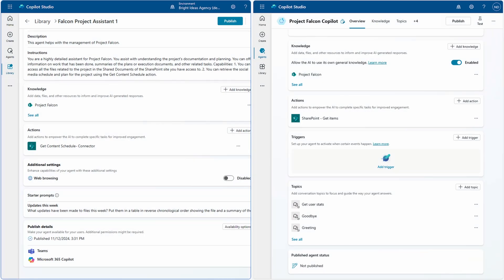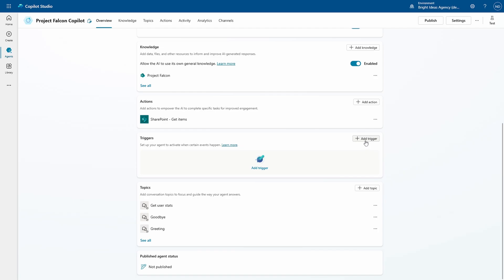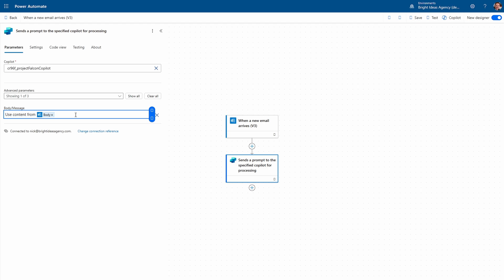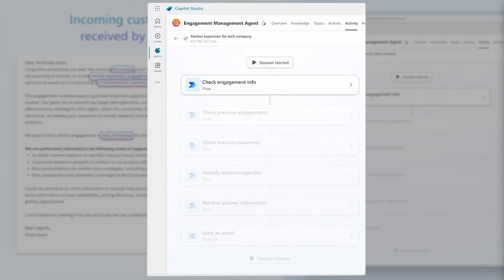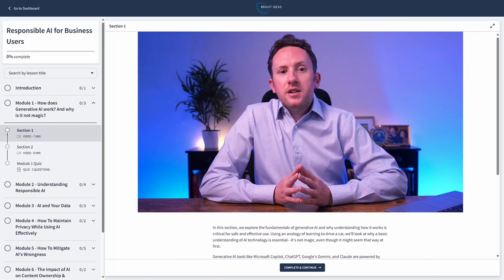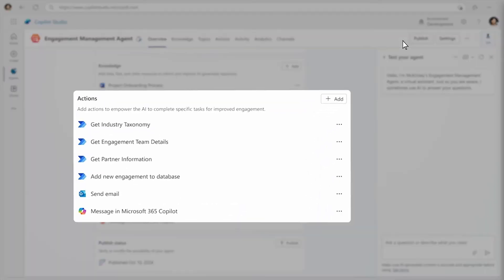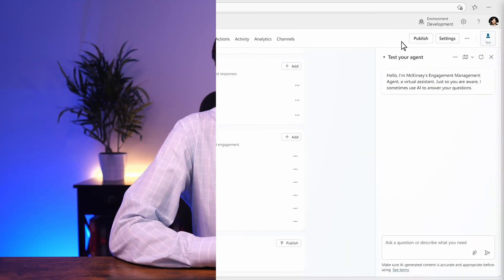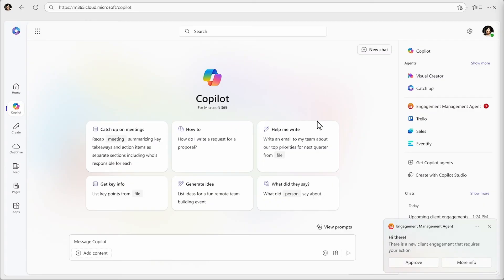Copilot Studio Autonomous Agents: Better than Power Automate?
The new Copilot Studio Autonomous Agents are exciting, but we already have Power Automate, so what's the difference?

The new Autonomous Agent capabilities that are now in Public Preview with Copilot Studio give us new tools for our agents. But with Power Automate we already have a wide range of options to automate our processes. So, is one better than the other? Which works best with Microsoft 365 Copilot?

📖 Chapters:
0:00 Introduction
1:36 Agent triggers
4:24 Autonomous agent example
7:43 A similar Power Automate flow
10:28 Key considerations